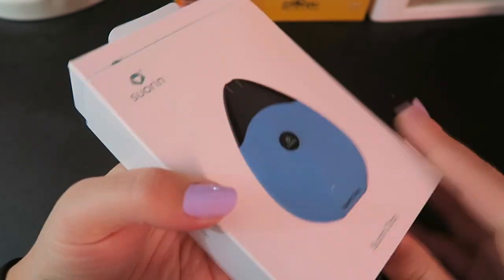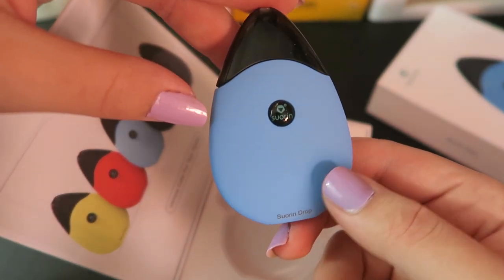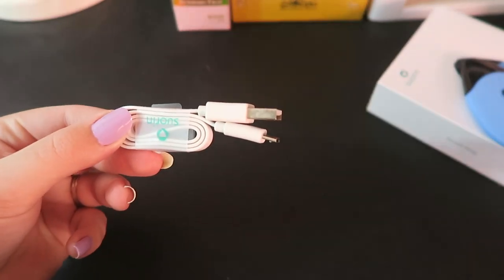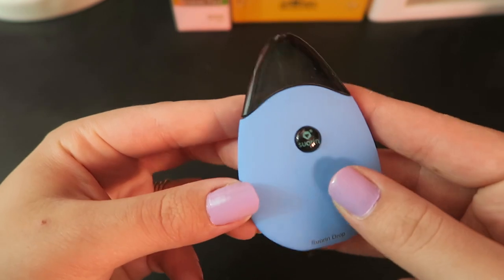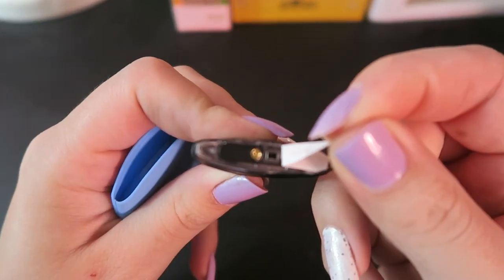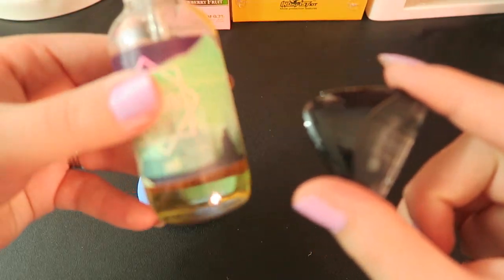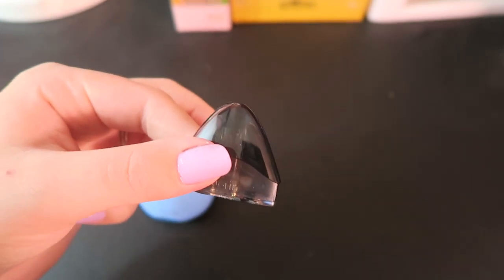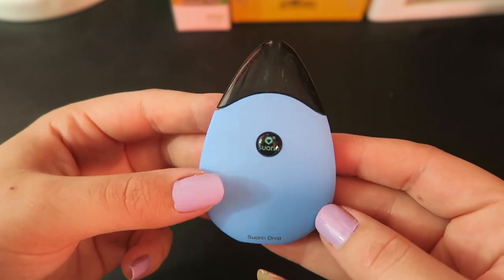Suorin Drop Review ft. NEW GUEST! (sort of) | TiaVapes Review